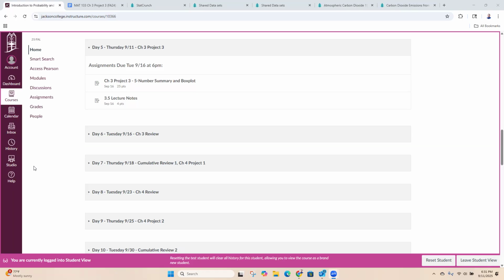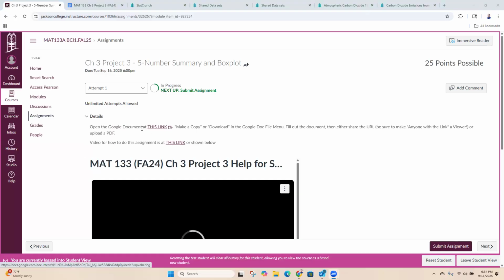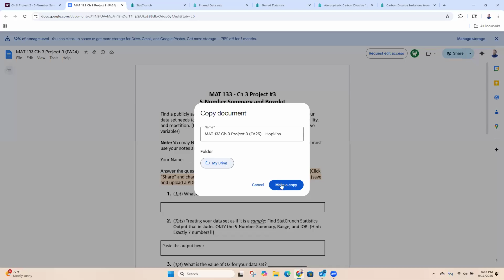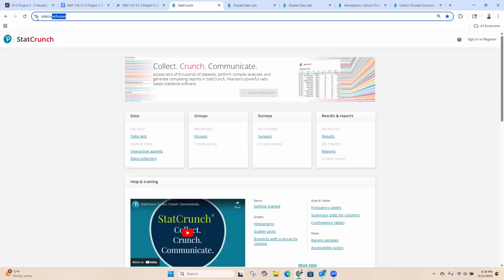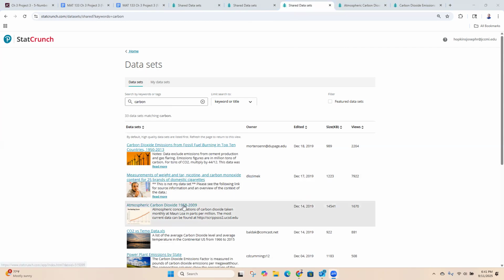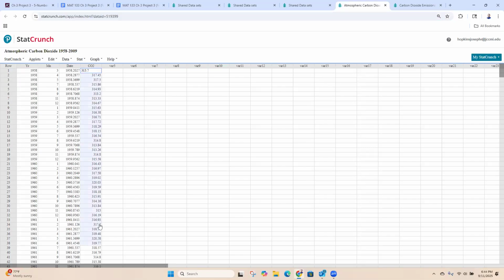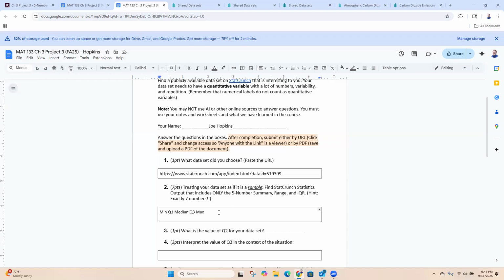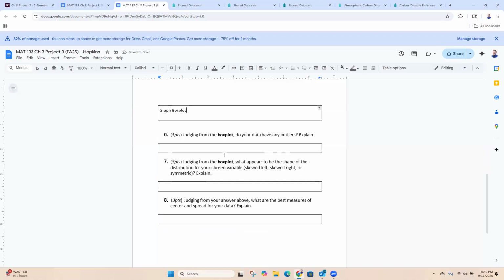Recording of Evening Live Session 5 - 9/11/2025